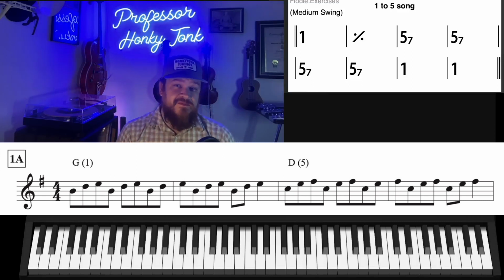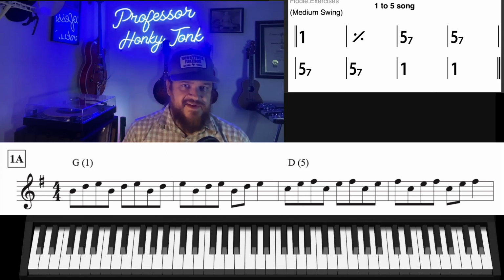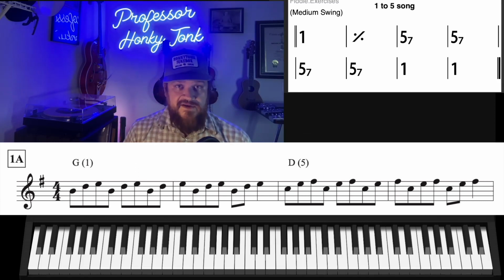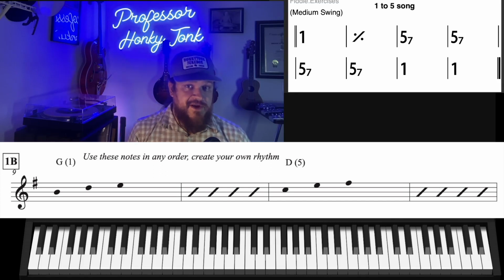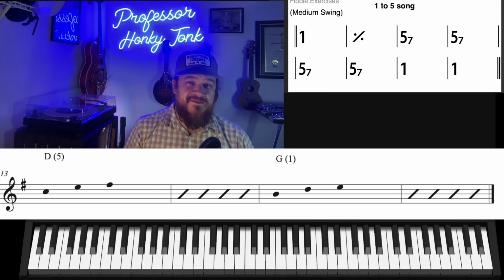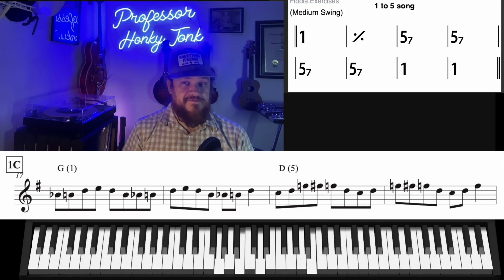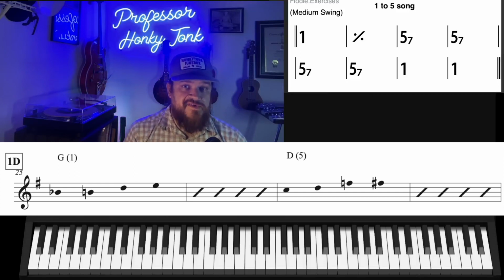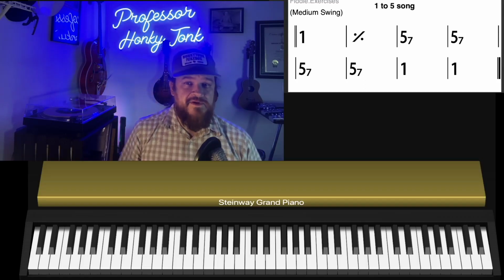Professor Honky Tonk Improv Workshop 1: Using 3 and 4 note sets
In this video, I provide an introduction to improv in the Country-Western style. Over a simple 1 to 5 progression, I demonstrate how you can use simple sets of 3 or 4 notes to build a solo. I demonstrate four exercises (available for download on the piano, mandolin, guitar, lap steel, and pedal steel guitar that will help beginning improvisers to gain experience, and will help advanced improvisers to do "more with less."

00:00 - Introduction
03:11 - Explanation of exercise 1A on the piano
05:01 - Explanation of exercise 1B on the piano
05:57 - Explanation of exercise 1C on the piano
07:04 - Explanation of exercise 1D on the piano
08:21 - Mandolin Exercise 1A
08:49 - Mandolin Exercise 1B
09:16 - Mandolin Exercise 1C
09:42 - Mandolin Exercise 1D
10:09 - Guitar Exercise 1A
10:34 - Guitar Exercise 1B
10:59 - Guitar Exercise 1C
11:26 - Guitar Exercise 1D
11:50 - Lap Steel Exercise 1A
12:15 - Lap Steel Exercise 1B
12:39 - Lap Steel Exercise 1C
13:04 - Lap Steel Exercise 1D
13:29 - Pedal Steel Exercise 1A
13:55 - Pedal Steel Exercise 1B
14:20 - Pedal Steel Exercise 1C
14:47 - Pedal Steel Exercise 1D
15:13 - Conclusion